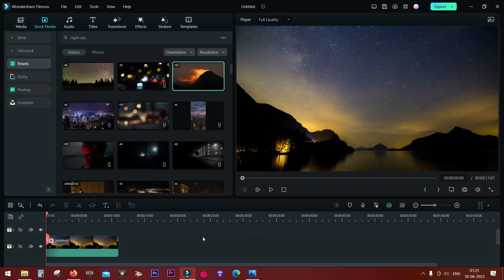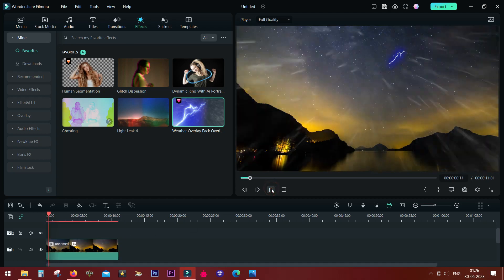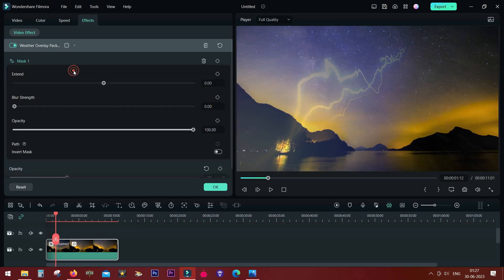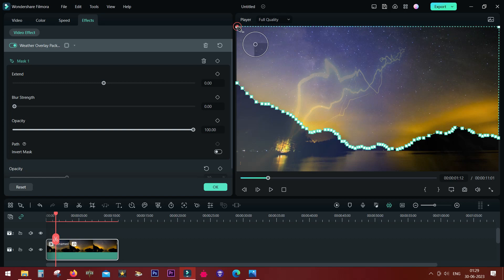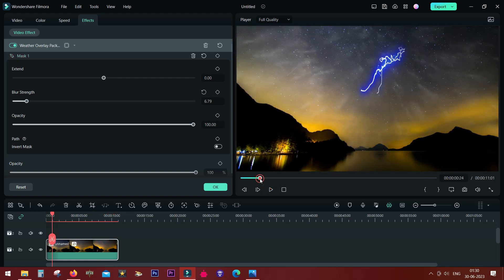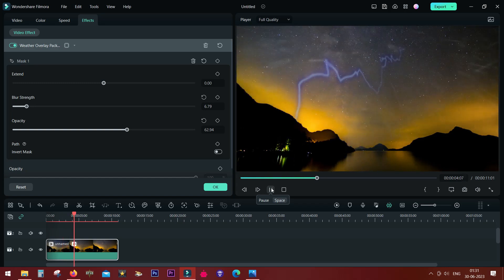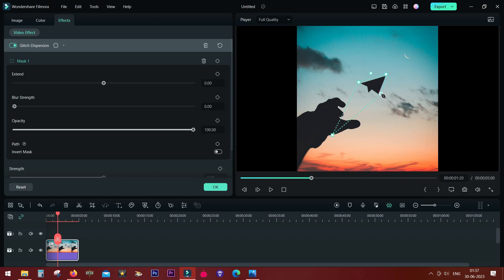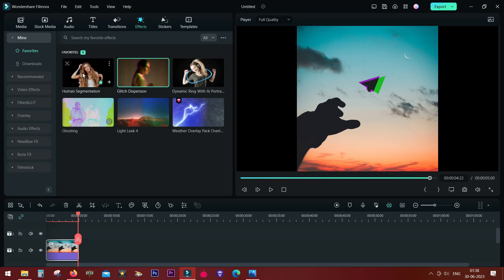How to apply Effects only to the Masked Area in Filmora 12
With the new update, Filmora 12 gets a new feature where you can apply effects only to the masked area. So if you want to show it's raining outside your window, simply mask the window area to show the rain effect in that area only. It's such a useful tool for the creators!